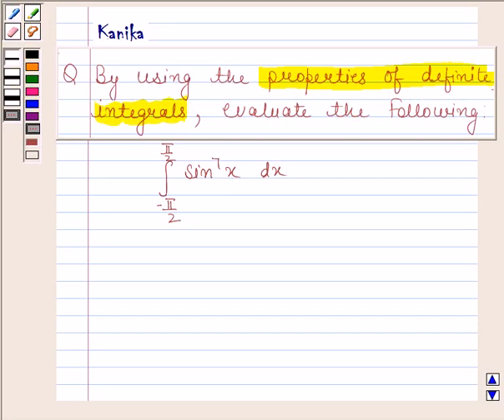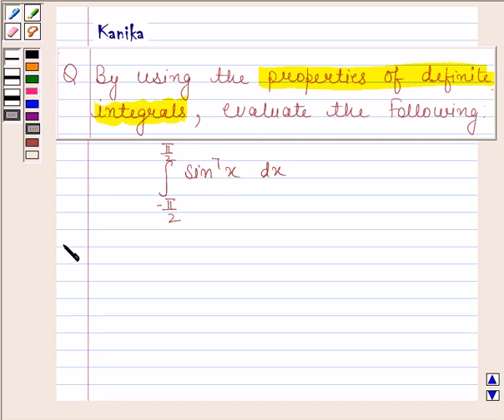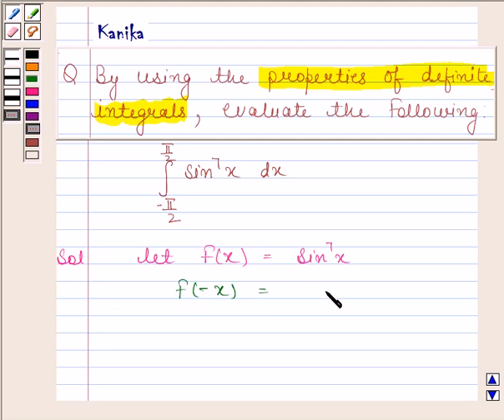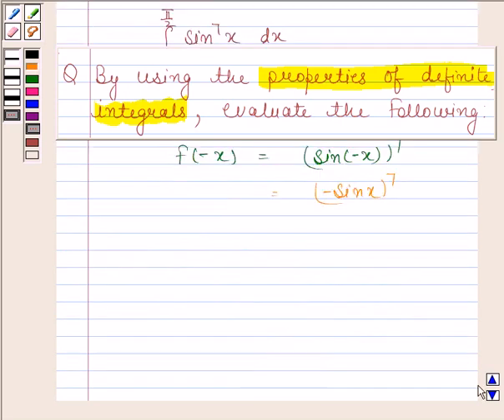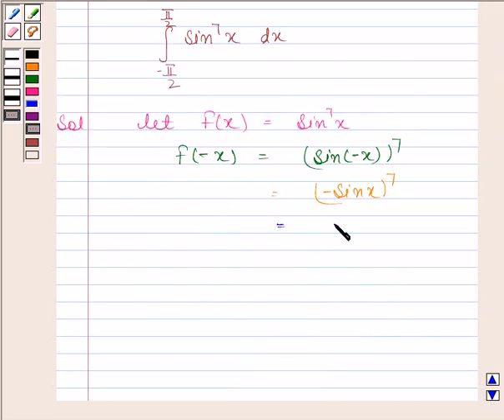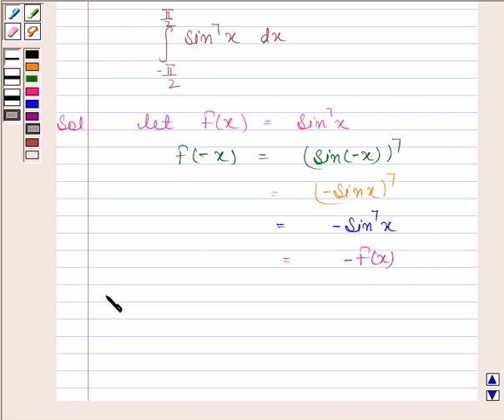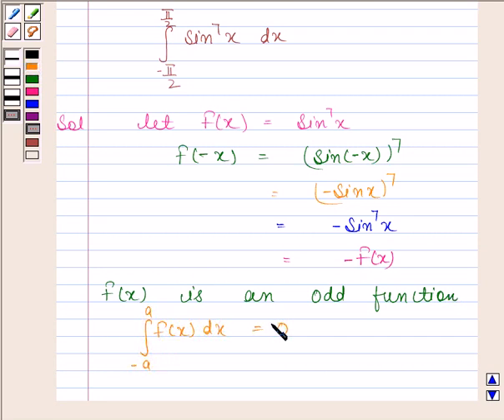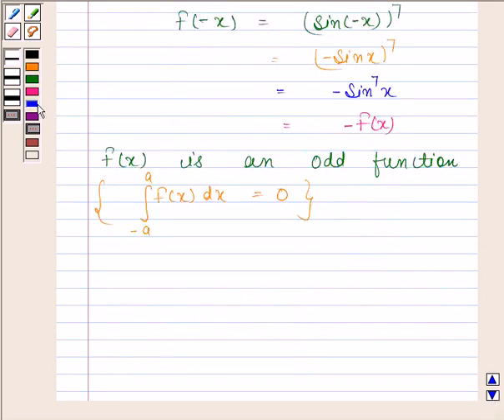Maths XII NCERT 2007 7 7 11 13